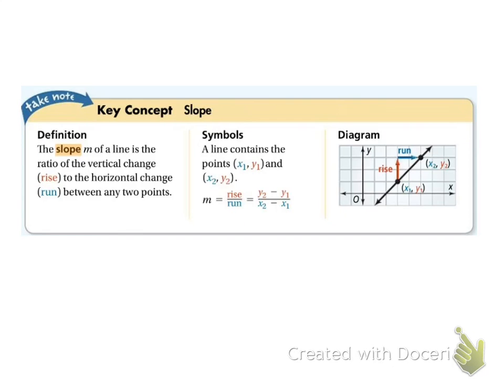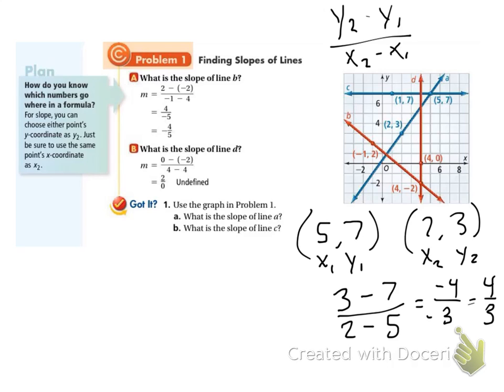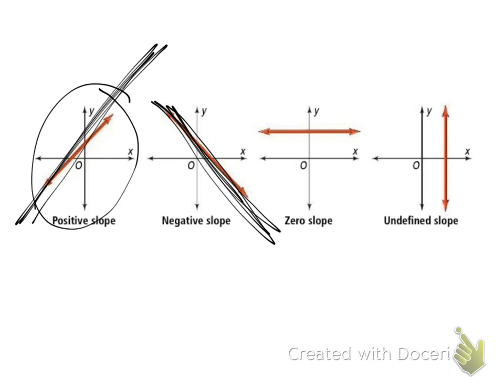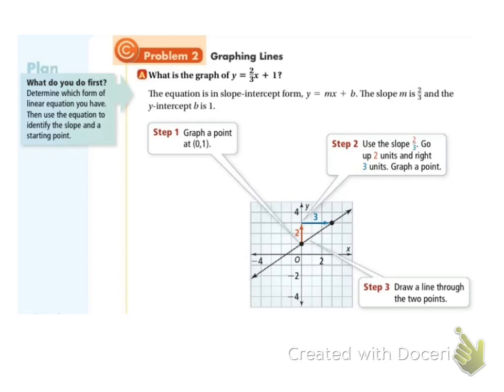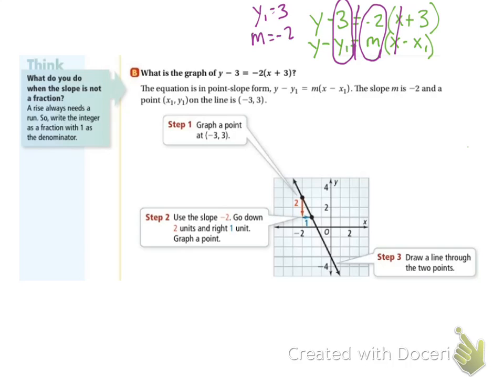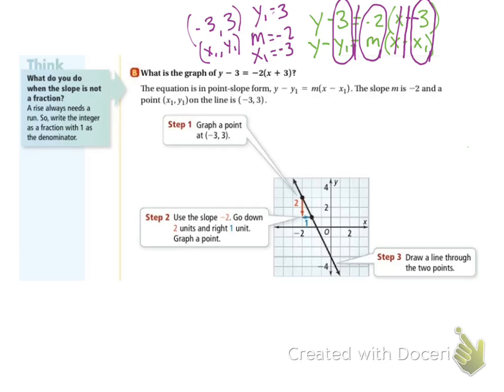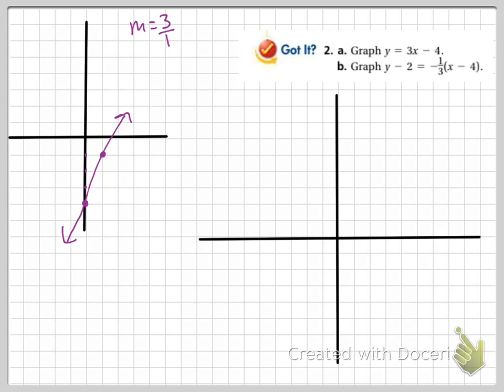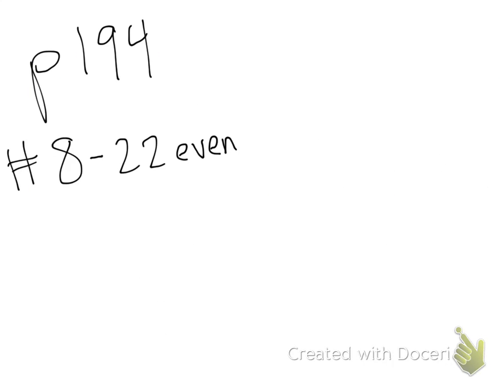Geometry 3.7a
3.7a